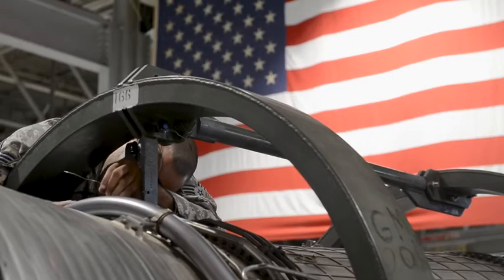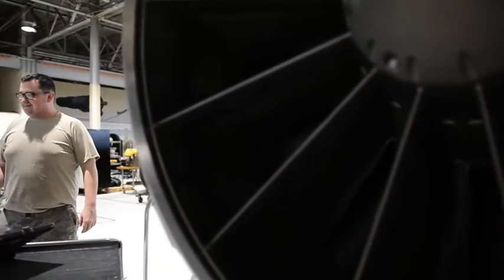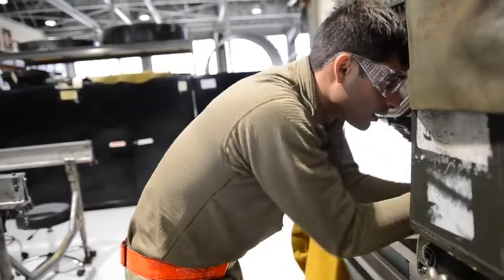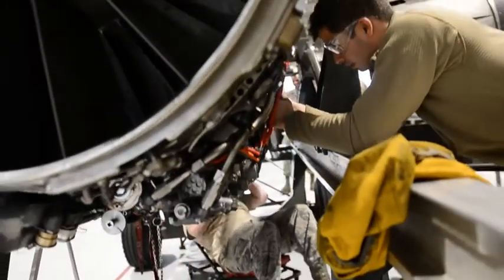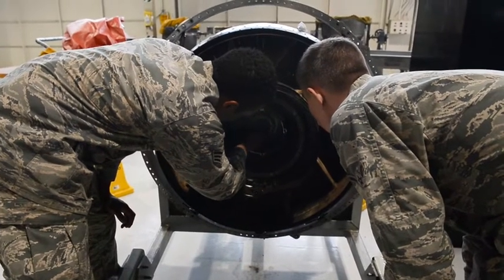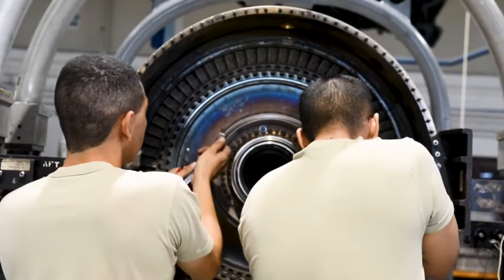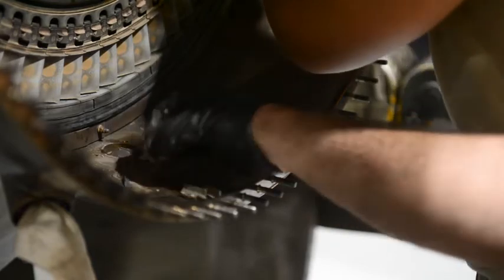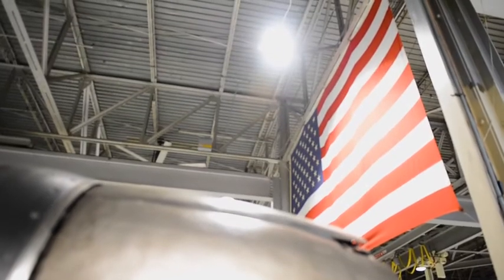Aerospace propulsion flight highlight (2019) 🇺🇸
🔴 [Author]:
Video by Senior Airman Christopher Maldonado

🔴 [Unit]:
20th Fighter Wing Public Affairs

🔴 [Location]:
Shaw Air Force Base, Sc, United States

🔴 [Description]:
Without an engine, aircraft are mere shells of lethal airpower. Ensuring the power source of these aircraft are functioning effectively and efficiently is a task not taken lightly by the Airmen assigned to the 20th Component Maintenance Squadron aerospace propulsion flight.

🔴 [Tags]:
Airmen, F-16, Engine, Air Force, Maintenance, Back Shop

🔴 [VIRIN]:
190320-F-MP604-1001